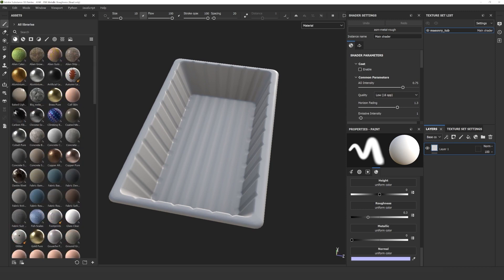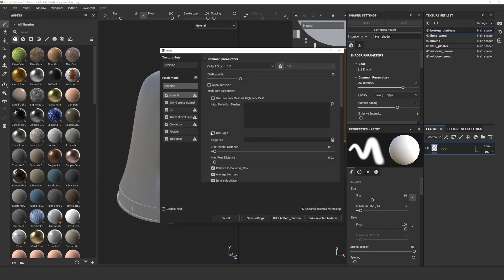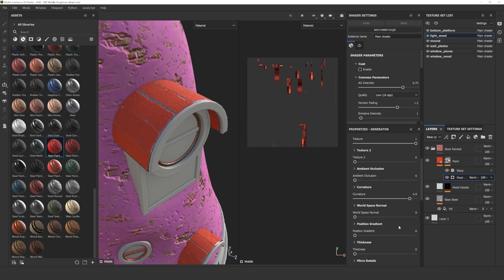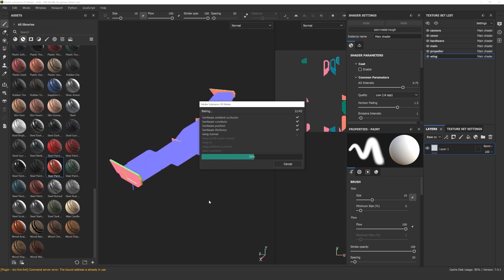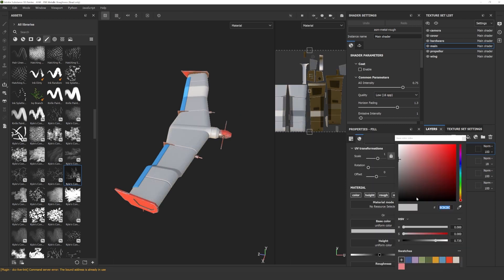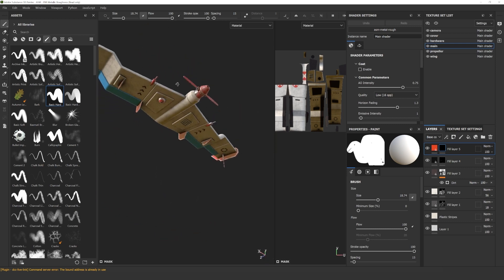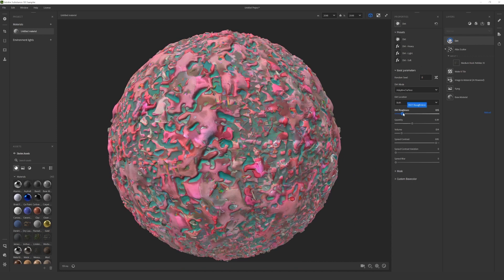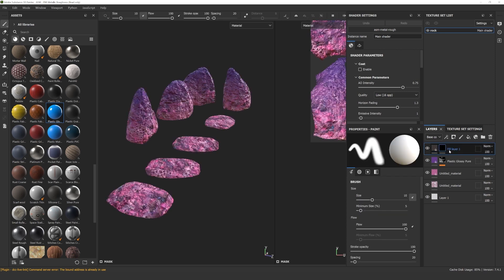Creating A Flying House w/ Anna Natter Part 2: Adding Materials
Come fly away in our newest Studio Session series. Learn how to create a flying house from incredible 3D designer Anna Natter. Part 2 focuses on adding materials in Adobe Substance Painter & Adobe Substance Sampler.